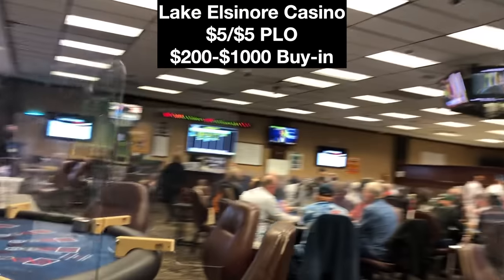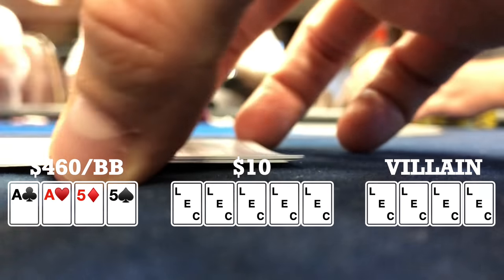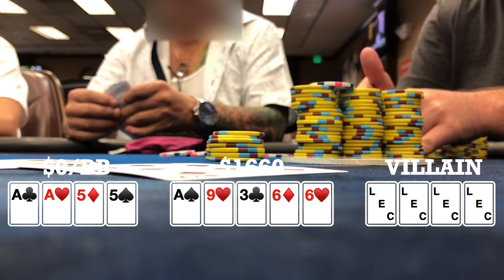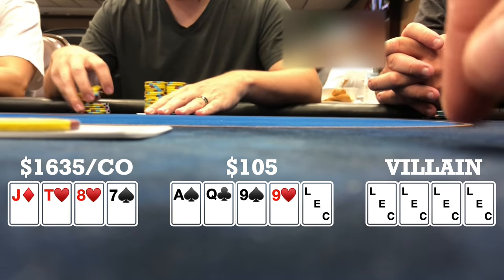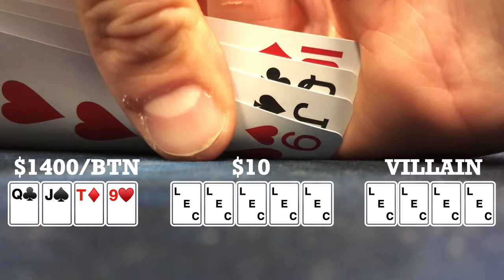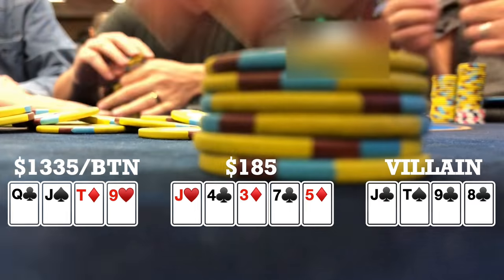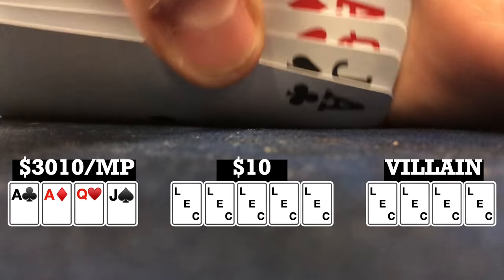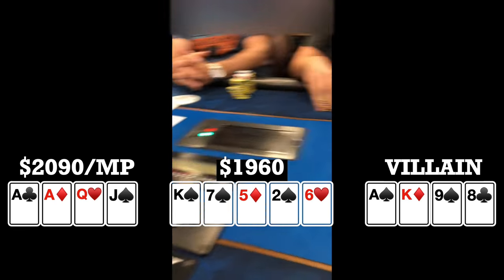Biggest Win Of My Life! Insane Straight Flush Cooler Hand! Vlog #26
I'm a live Pot-Limit Omaha (PLO) poker player/vlogger who'se been inspired by many poker vloggers @AndrewNemee, @BradOwen and @Rampage) and now want to bring the great 4 card game to Youtube. The great game poker vlog.

$5/$5 Pot Limit Omaha at Lake Elsinore Casino in Lake Elsinore, CA